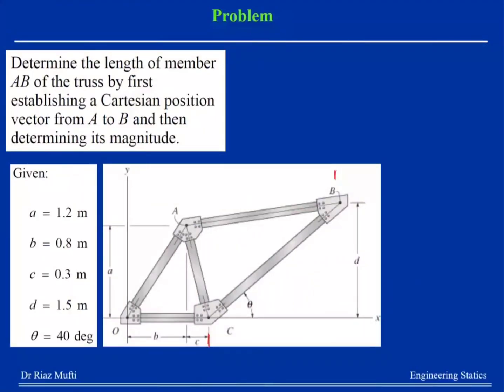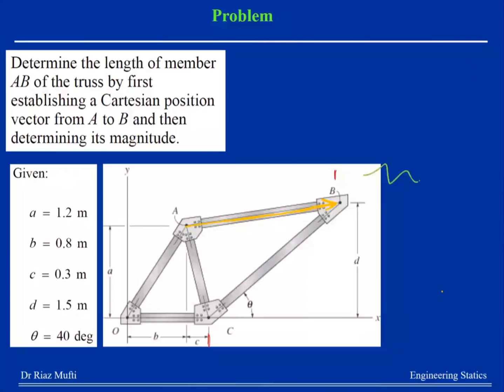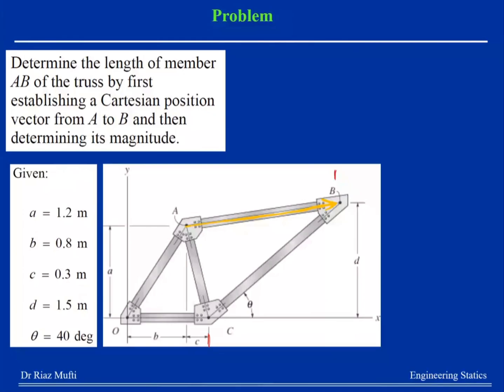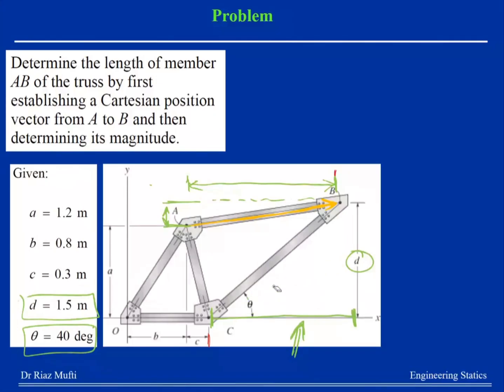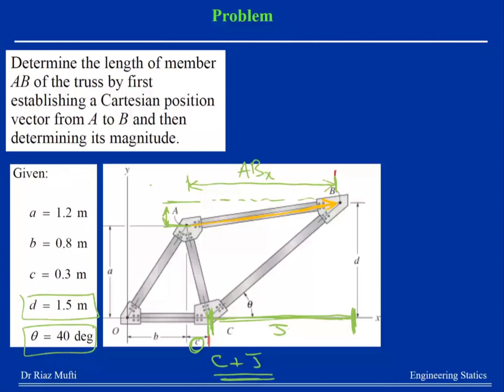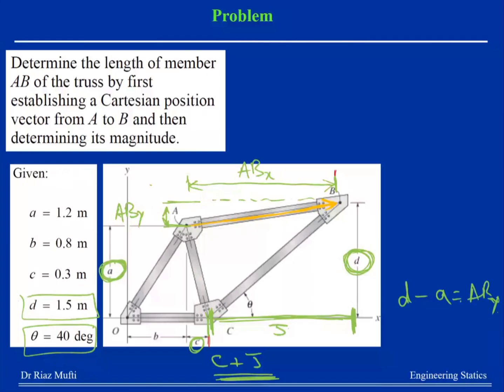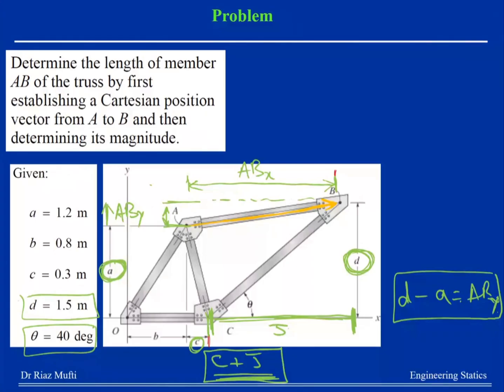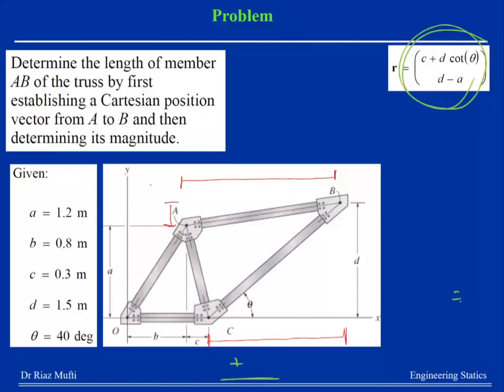Determine the length of AB member of Truss by formulating a Cartesian Position Vector